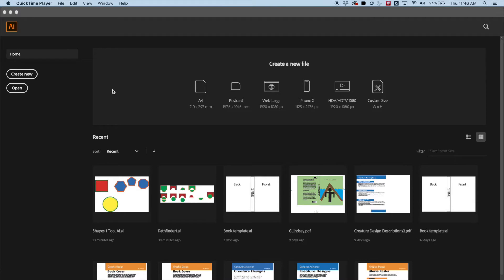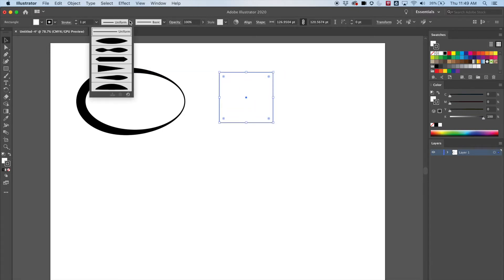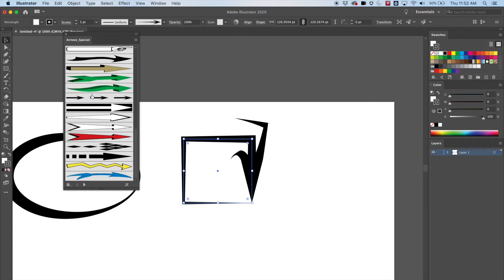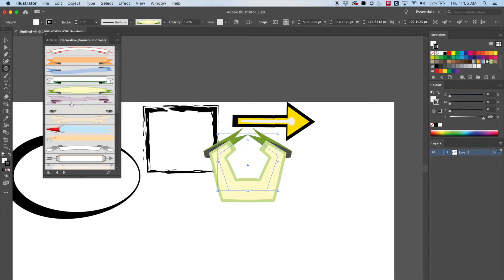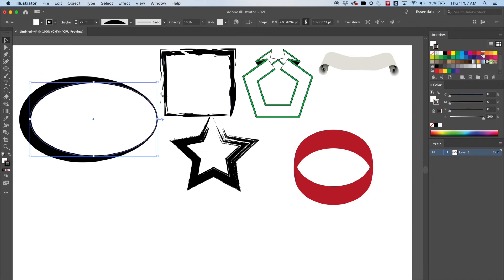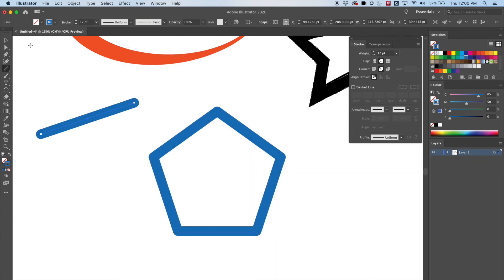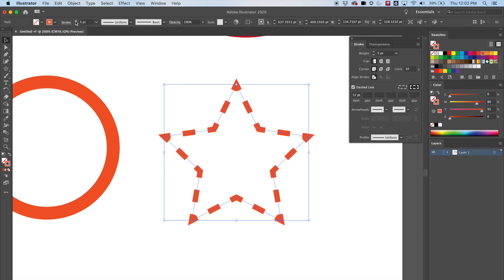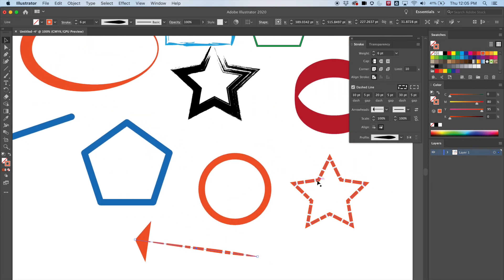Adobe Illustrator for Beginners 8 Strokes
This is about using strokes in Adobe Illustrator.